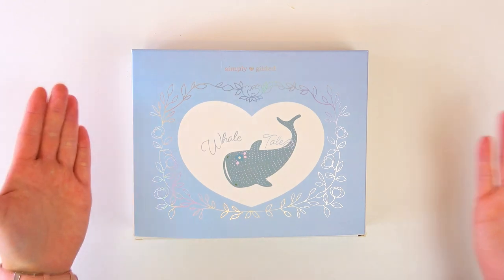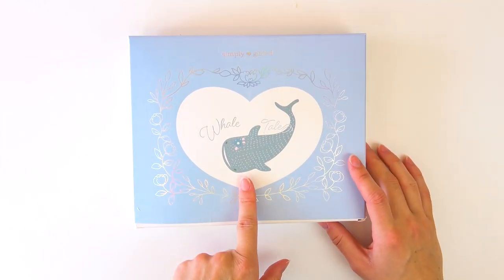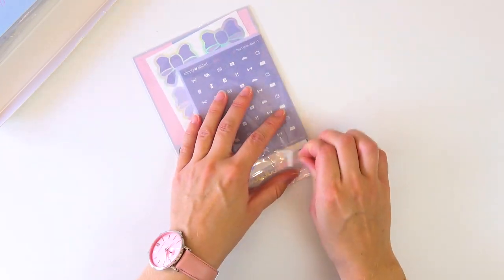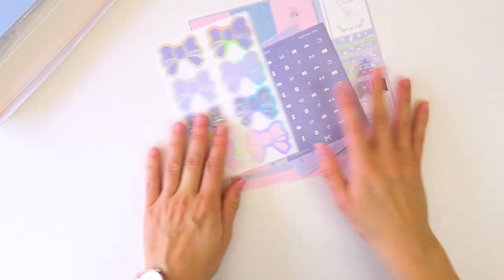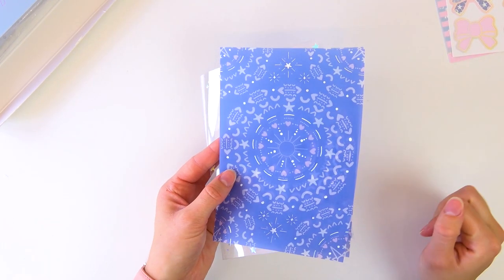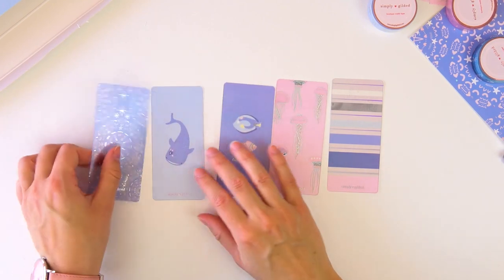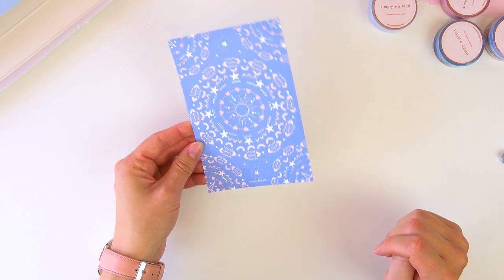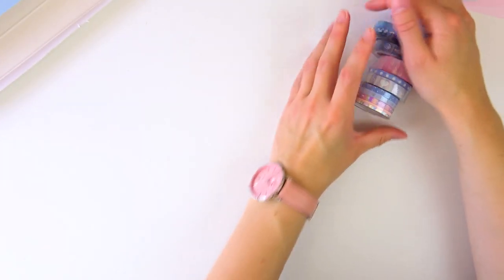UNBOXING Simply Gilded June "Whale Tale" Box! 🐋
GET $5 OFF SIMPLY GILDED!